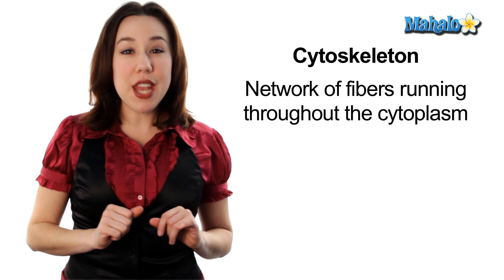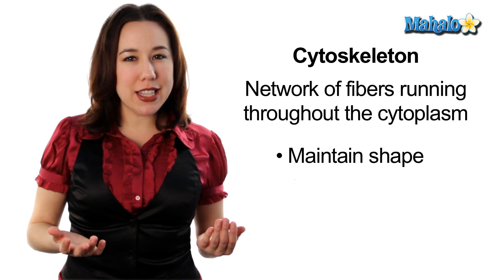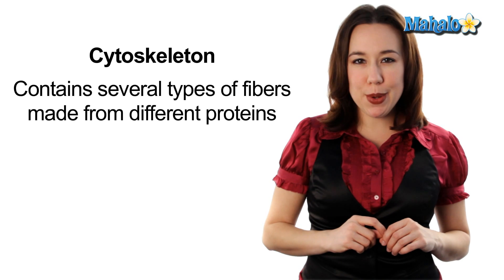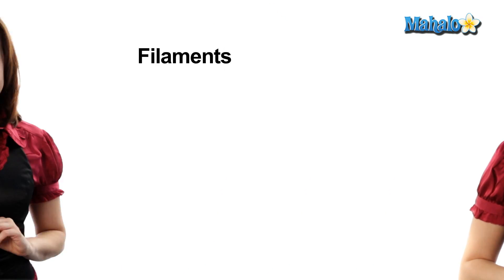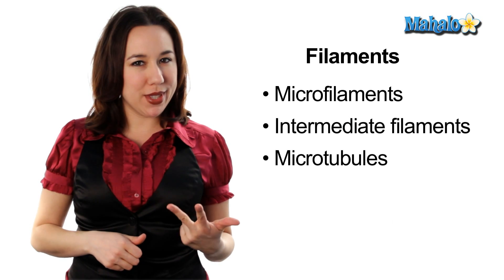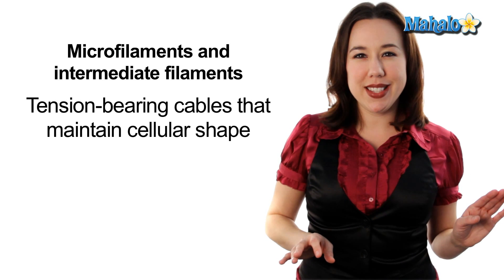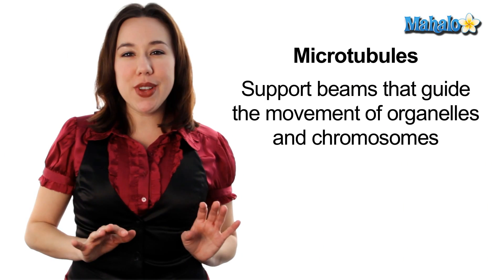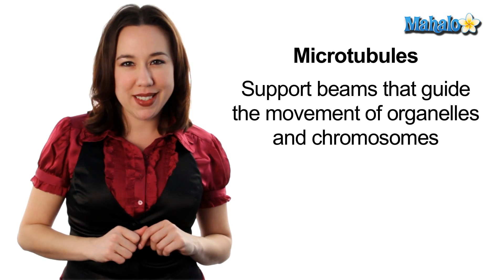Learn Biology: Cells—Cytoskeleton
Mahalo biology expert Mary Poffenroth tells you about the cytoskeleton in cell structure.

The cytoskeleton is a network of fibers running throughout the cytoplasm of a cell. It helps the cell maintain its shape and gives it structural rigidity. It contains several types of fibers made from different proteins, and is found in both eukaryotic and prokaryotic cells.c

In eukaryotic cells, there are three mains types of filaments: microfilaments, intermediate filaments and microtubules. Microfilaments, the thinnest of the three, and intermediate filaments are like tension-bearing cables stretching across the cytoplasm, helping to maintain cellular shape. Microtubules are straight, hollow support beams of the cell that help guide the movement of organelles and chromosomes.c